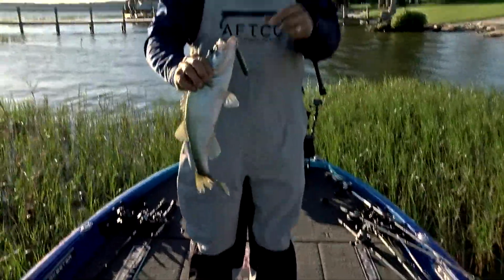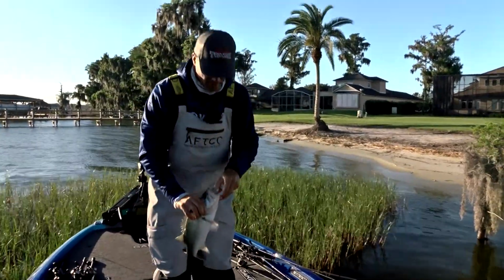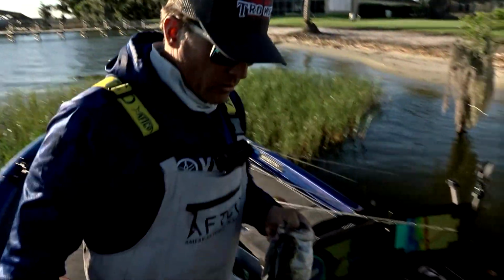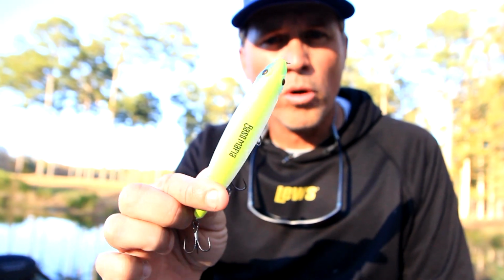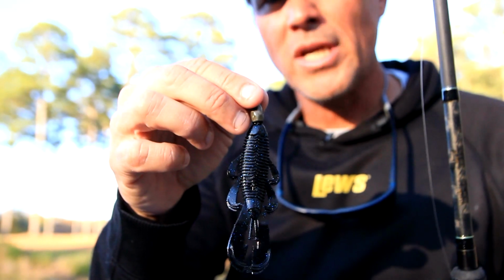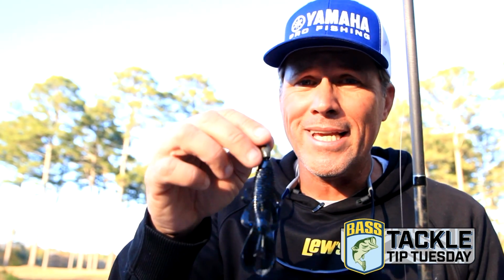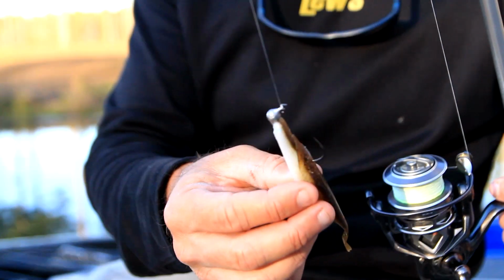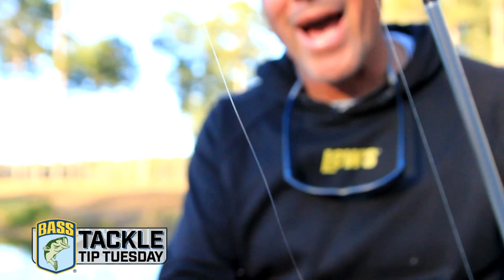Scott Martin's bait choices for Thanksgiving Week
In this TackleTipTuesday, @ScottMartinChallenge gives us his version of Thanksgiving turkey and fixings with this three-bait lineup this time of year. He has a bait for every level of the water column depending on how the fish are acting and where you're fishing this time of year.